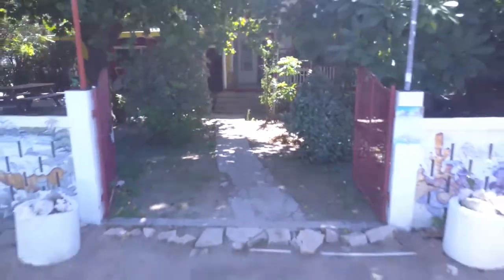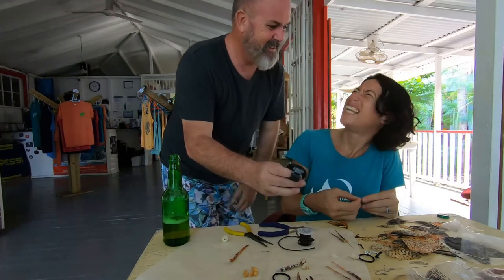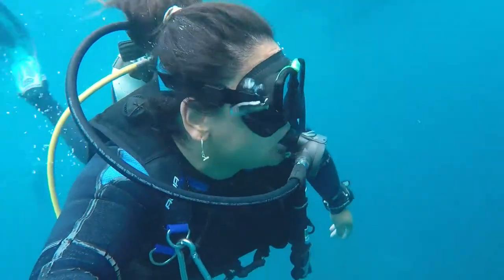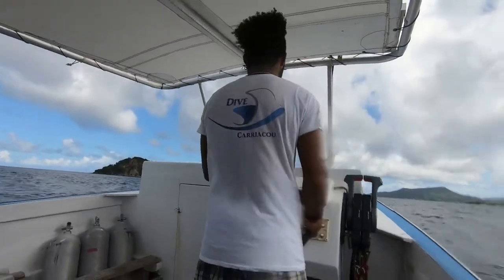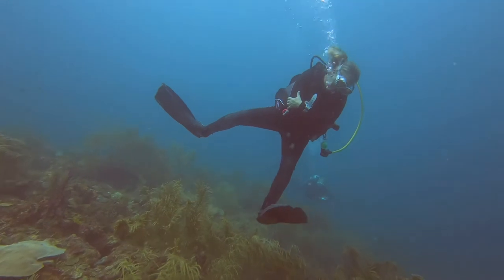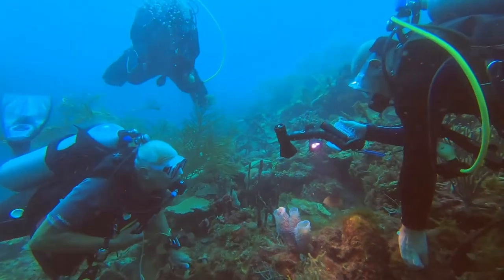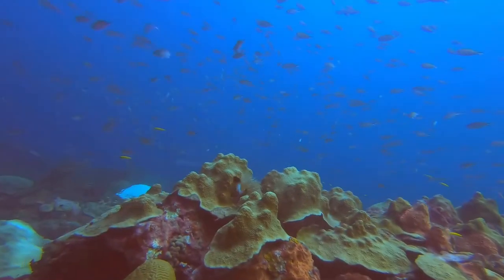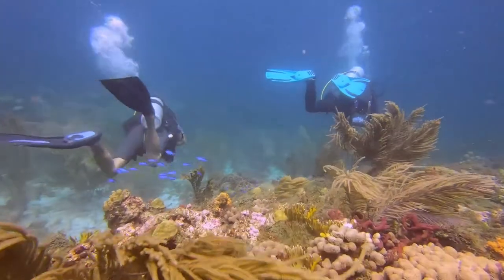The Dive Shop [Ep. 4] Competing Dive Shops Diving Together. Nora & The 'Frogs' Crew Hunt Frogfish.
Welcome to Deefer Diving's  new YouTube channel, D for Diving.

This week at The Dive Shop, Nora got the chance to dive with our pals down at Dive Carriacou in Tyrrel Bay.  They had seen some of the photos we had been publishing on social media about the Frogfish we've been seeing at Mabouya Garden for the past few weeks and.  Well Murielle is a massive Frogfish fan.  Murielle was just a little bit excited when they got to see them.

Dean has also started the process off for preparing the boat for a haul. This week Dean and Gary cleaned down the hulls and inspected the underside for damage - looking for any nicks and dings - so we can work out how much work is needed. They took a critical eye over the whole boat, trying to work out materials requirements and how long it will take. Dean is very relaxed about the whole thing, as we've done this a fair few times now. But we'll haul out for 6 days next weekend...

Gary reviewed the XDeep Ghost Deluxe BCD.  Its a lightweight, but very very robust travel BCD weighing in at only 2.2kg. His full review video is

Alex also managed to get a shipment of new ladies T-shirts from The Filthy Mermaid.  These are awesome clothing range from a sassy new start-up in Florida.  Of course, getting stock items to Carriacou is a challenge at the moment, both logistically and financially.  Anyway, we're really delighted with the new Filthy Mermaid shirts and we think they will be popular here too.  More details about Filthy Mermaid can be found

To watch the previous episode of "The Dive Shop",

Deefer Diving are a full service dive operation in Carriacou, Grenada.  Established since 1994, we have been providing training, diving and trips from our base in Hillsborough to our myriad of satisfied clients and friends.  If you are interested in learning more about diving, or diving in the pristine Caribbean waters around Carriacou, the Isle of Reefs, then feel free to contact us through our messenger
On this channel we plan to bring the experience of our professional dive team (but not so professional presenting team) to you with a range of videos and shows about the hot topics in diving, and diving in Carriacou.